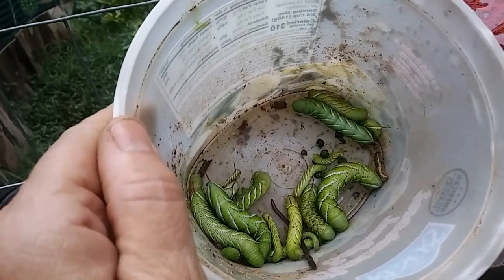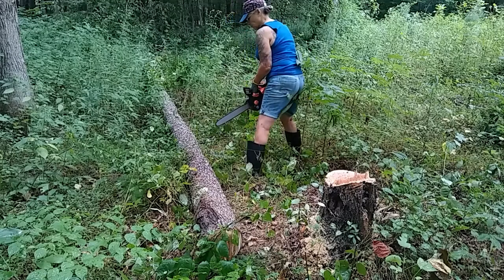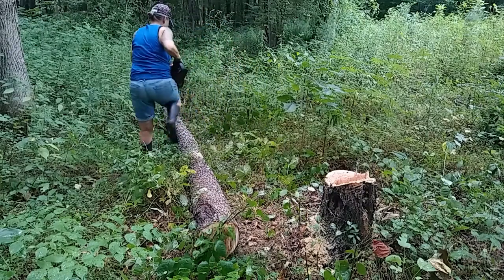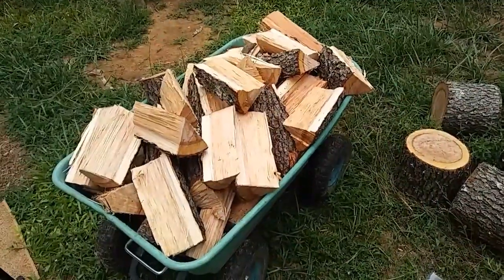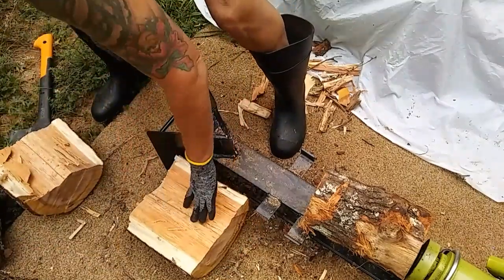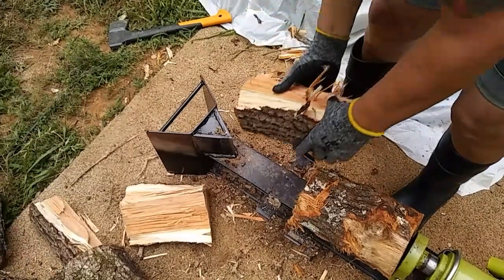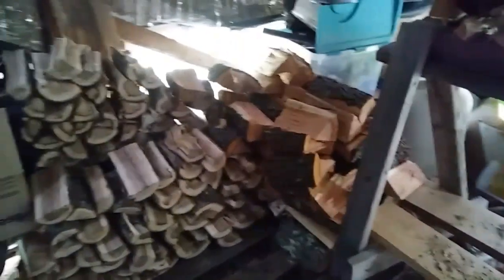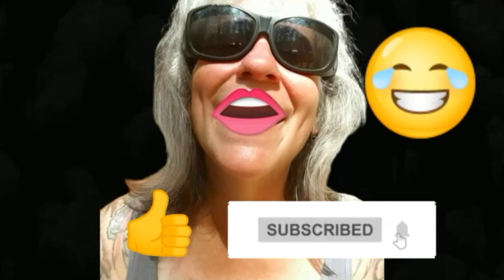Wood Quest Level 15! - Ann's Tiny Life and Homestead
Last Wood Quest video I had reached level 2. Since then I've cut up 2 huge trees but I didn't take them down myself. I leveled up to 10 with my latest tree felling, so now I guess I've achieved level 15! 15 more levels till my goal of mid August level 30! Lol